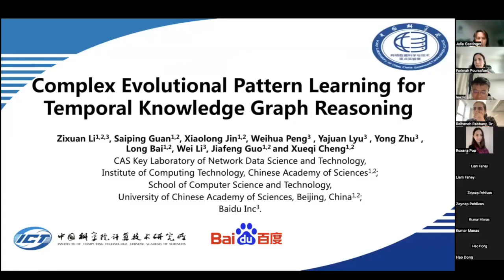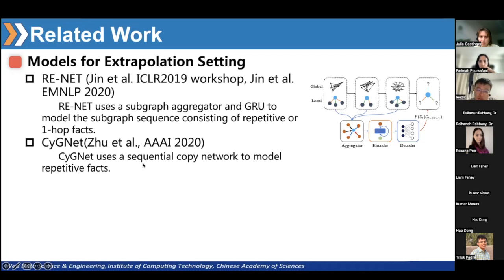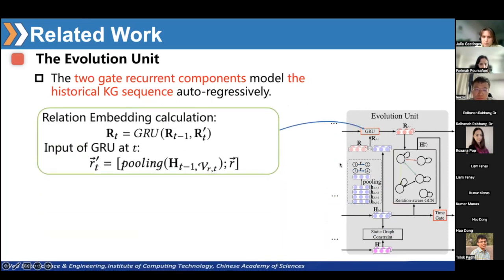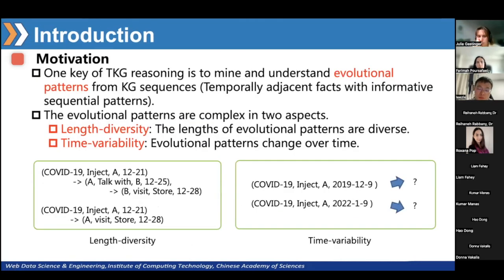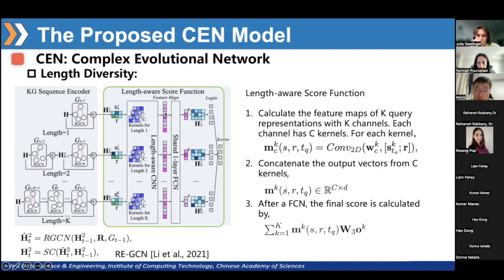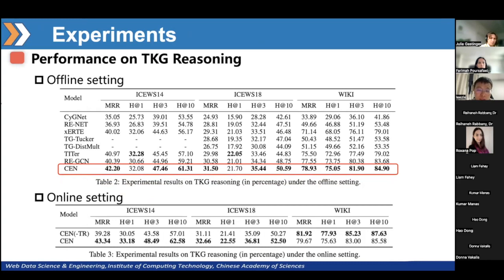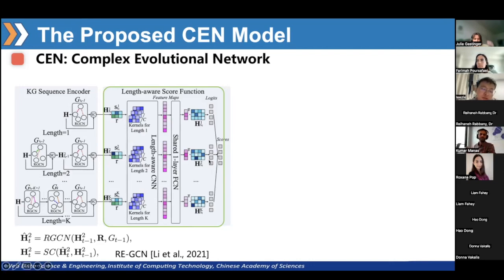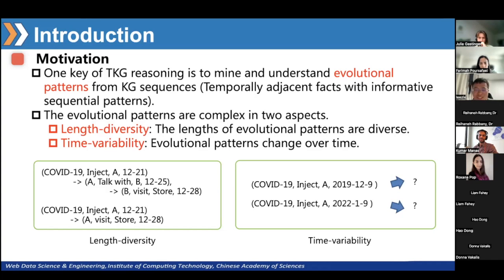Complex Evolutional Pattern Learning for Temporal Knowledge Graph Reasoning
Paper: "Complex Evolutional Pattern Learning for Temporal Knowledge Graph Reasoning"
Speaker: Zixuan Li